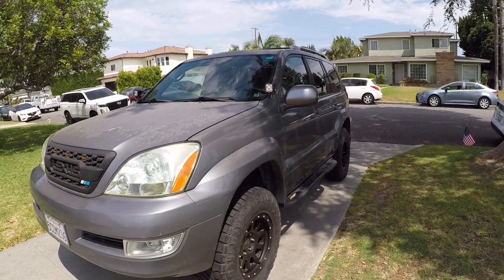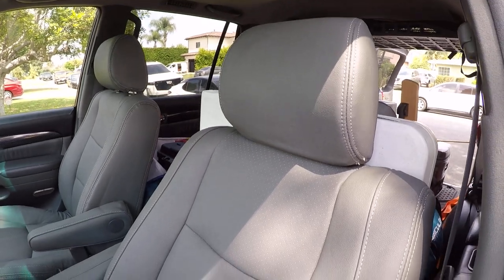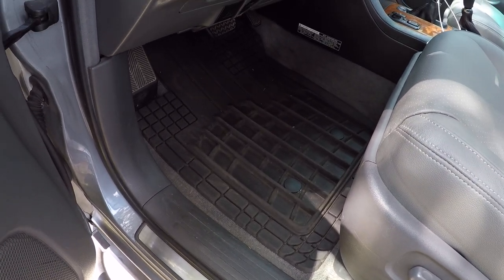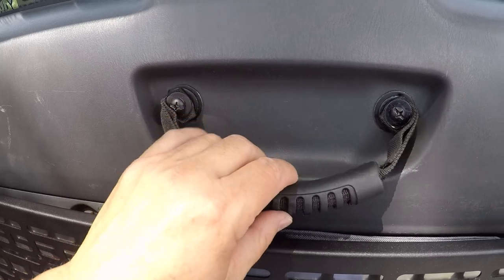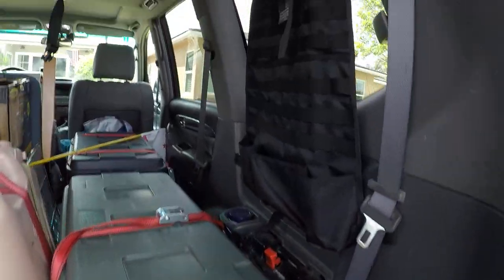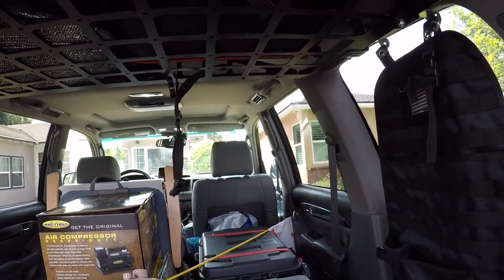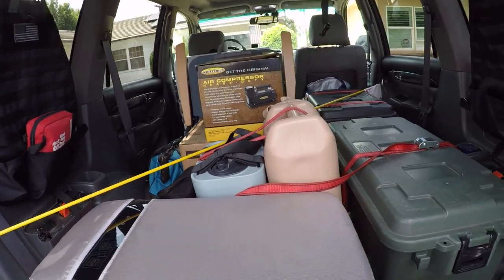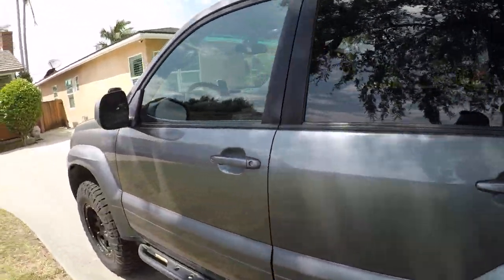GX470 Interior Mods/Repairs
2003 GX470 mods/repairs to the interior like the new dashboard, new leather, new vinyl wrap, BT45-TOY from US Spec, door inserts, and more.